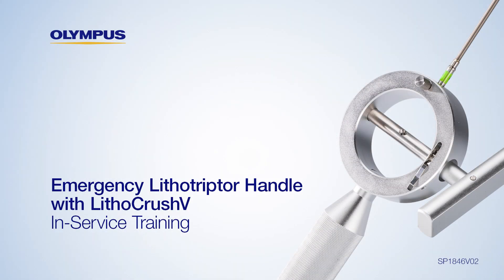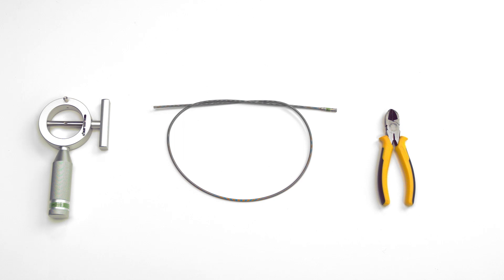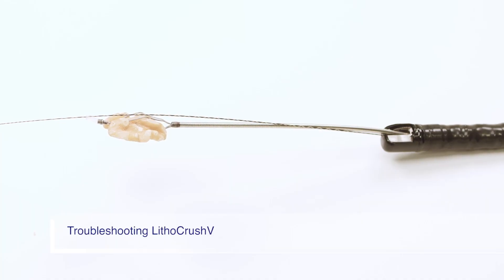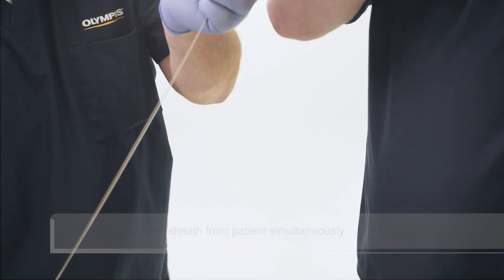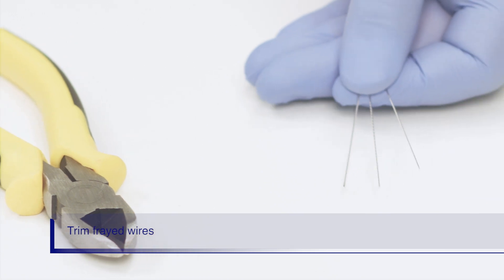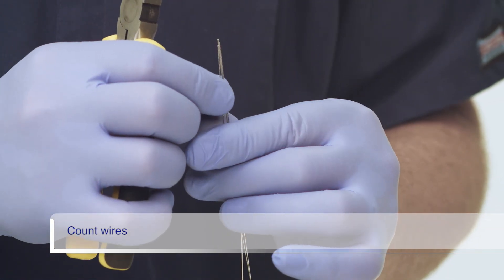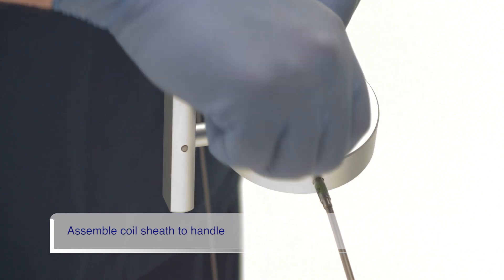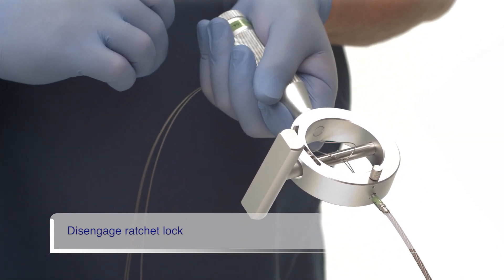Emergency Lithotriptor Handle with LithoCrushV In-Service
Be prepared for the most challenging biliary lithotripsies and learn how to use the Emergency Lithotriptor Handle in conjunction with LithoCrushV. This video demonstrates how the Emergency Lithotriptor is setup and used in the unlikely event that LithoCrushV becomes impacted inside the biliary anatomy. This educational program is not designed to replace the information in the “Instructions for Use” (IFU) that accompanied the device when it was purchased. All material in the IFU should be reviewed prior to operating this device.